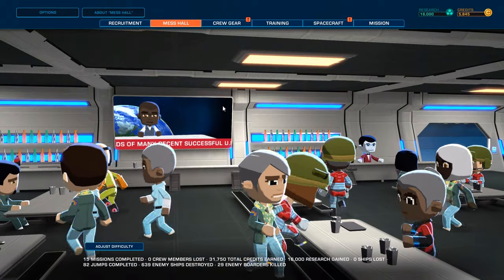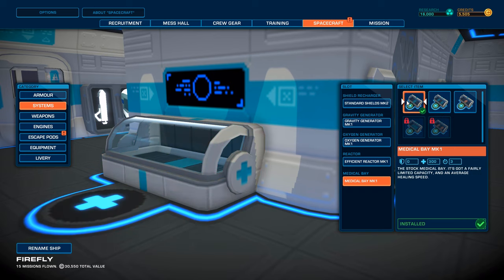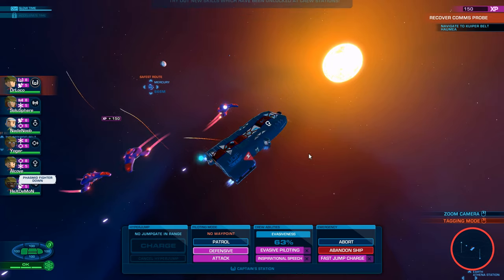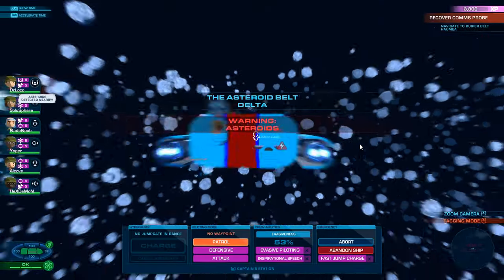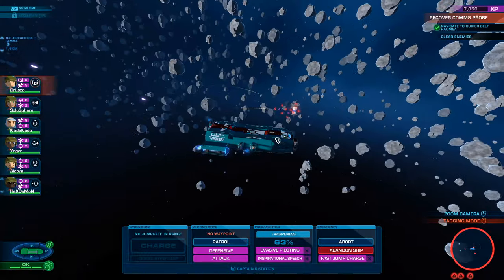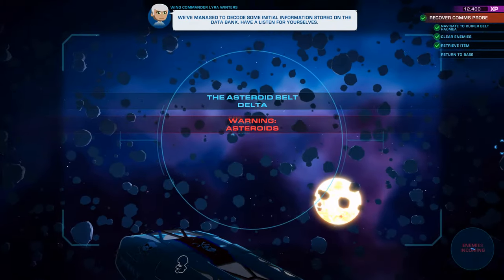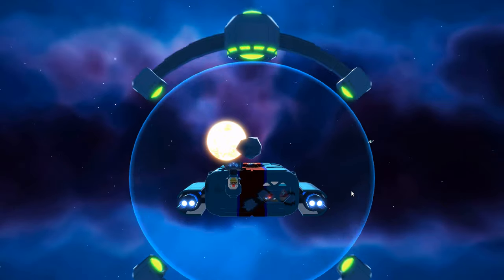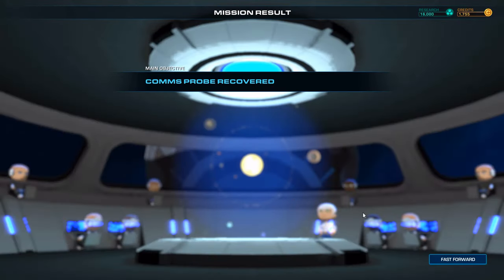Let's Play Space Crew (part 12 - Better Stuff)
Just need to swap out the AA batteries on this here satellite...